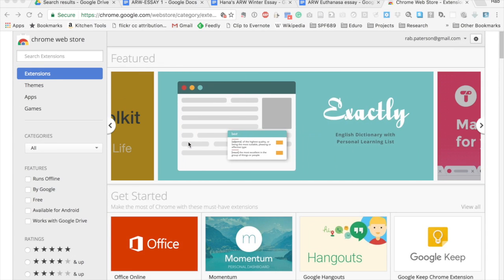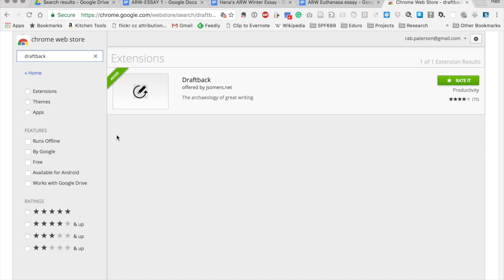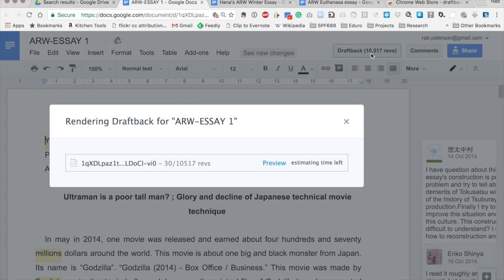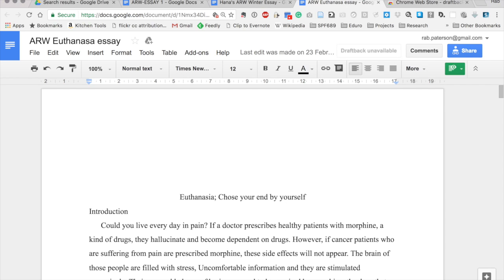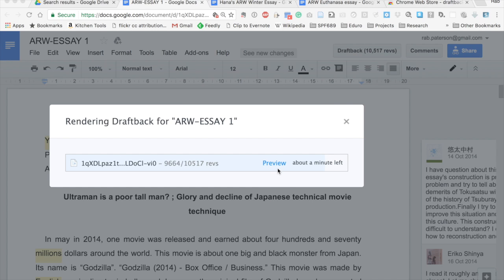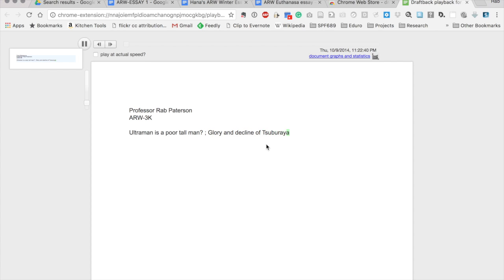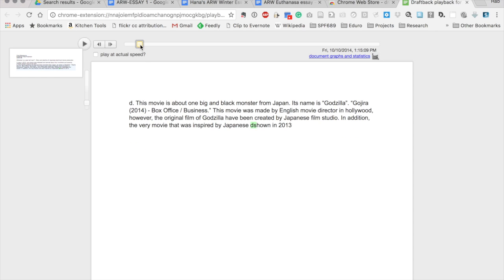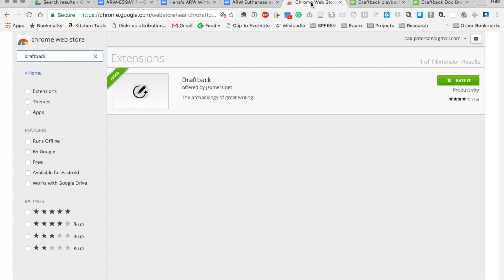Google Trainer Video 1 - Draftback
This is a video I made for Google for their Google Trainer Resources Folder. It shows how to install and use the Draftback Extension for Google Docs. This is a very useful tools for teachers (and others) to see how docs were created as it plays all the typing and deletions as they happened wit a time stamp, kind of like a movie playing. There are also some detailed metrics on the document and revisions provided. Hope you find it useful.